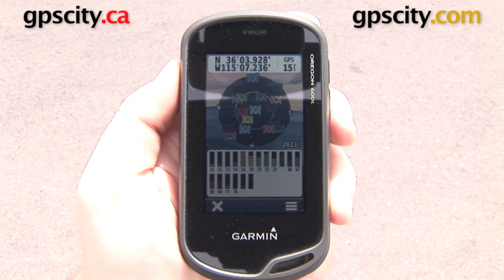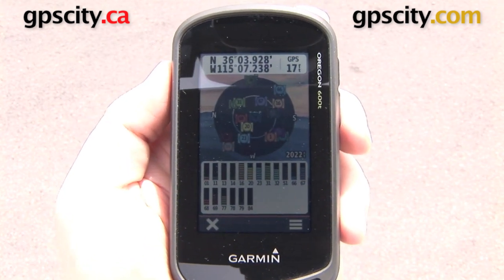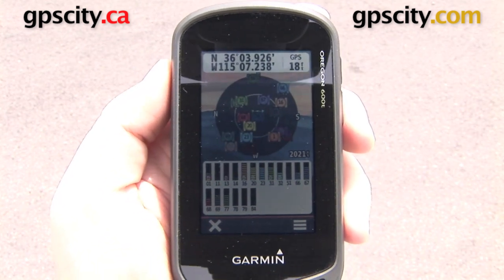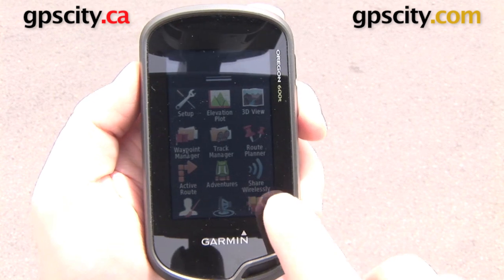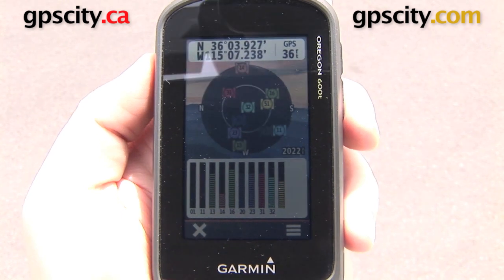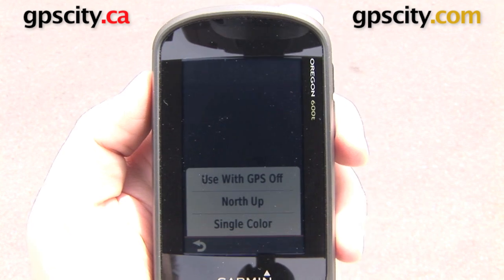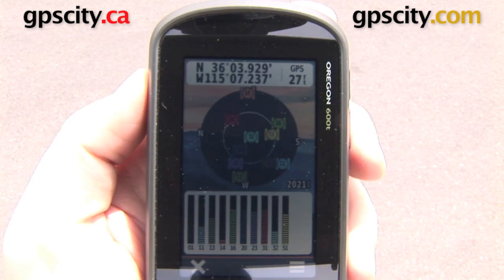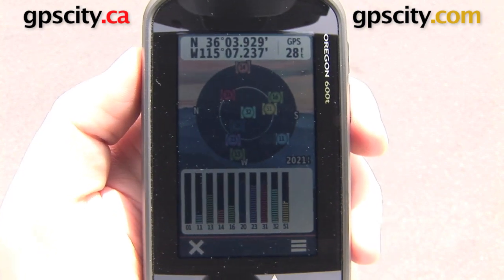Garmin Oregon 600 Series: GLONASS with GPS City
GPS City takes a look at the GLONASS feature on the Garmin Oregon 600 Series. GLONASS allows for the GPS to pick up on extra satellites, allowing for faster acquisition times and increased accuracy.

Manufacturer:  Garmin
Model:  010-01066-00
SKU:  OREG600
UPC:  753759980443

1-866-GPS-CITY (477-2489)